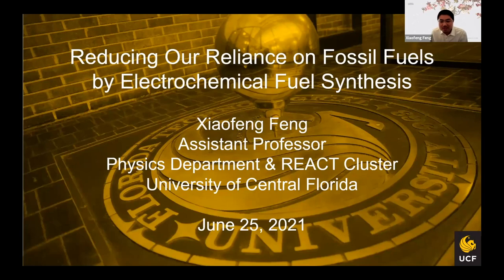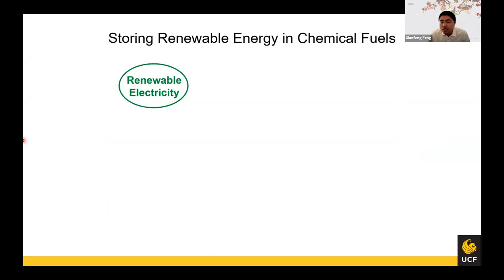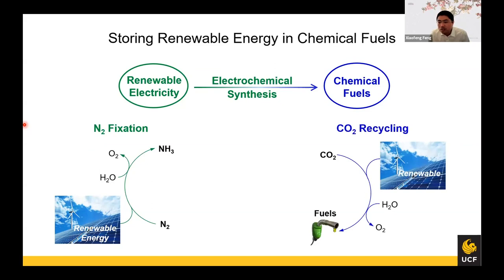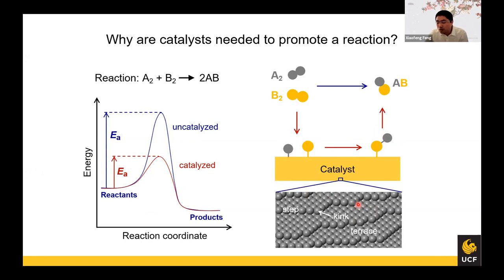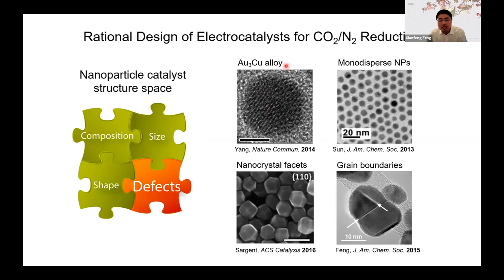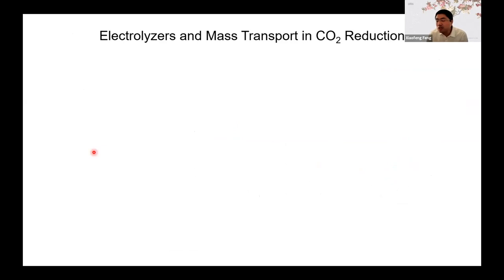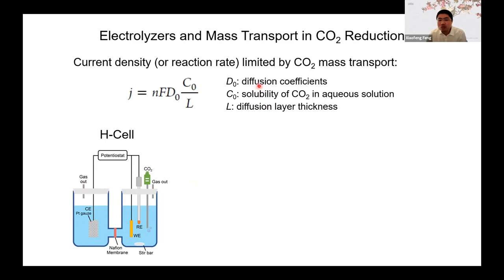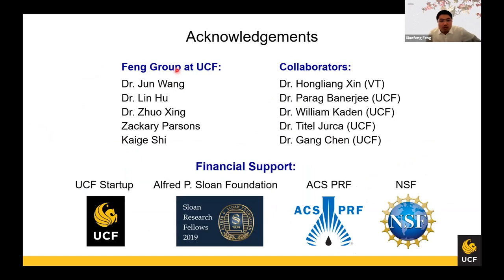Xiaofeng Feng, Ph.D., UCF Dept. of Physics – June 25, 2021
Guest Xiaofeng Feng, Ph.D., presents “Reducing Our Reliance on Fossil Fuels by Electrochemical Fuel Synthesis,” sharing a promising strategy to help develop renewable energy technologies that can reduce our reliance on fossil fuels: powering the synthesis of fuels and chemicals from naturally abundant resources using renewable energy. He discusses electrochemical energy conversion processes, particularly the conversion of CO2 to fuels such as ethanol as well as the reduction of N2 to ammonia. Produced by the College of Engineering and Computer Science, University of Central Florida, Orlando.